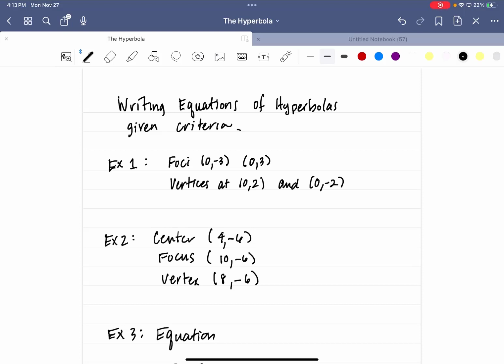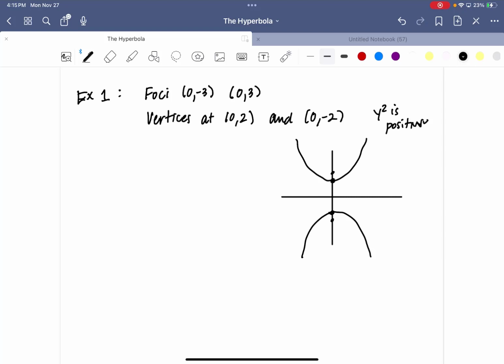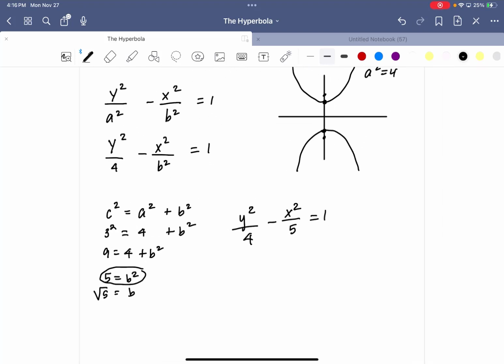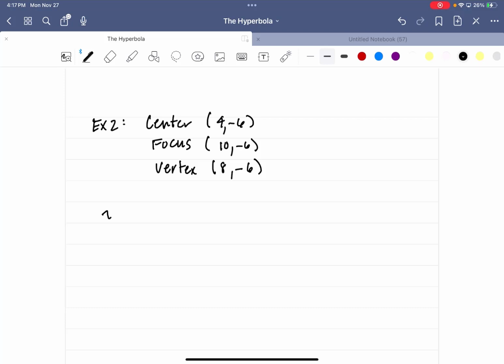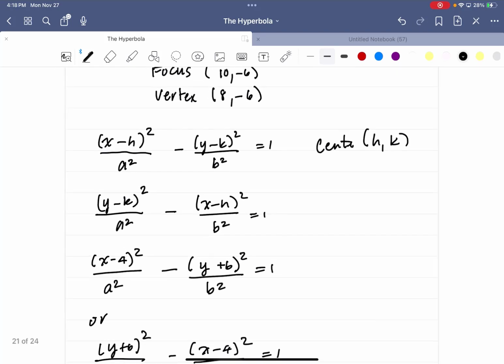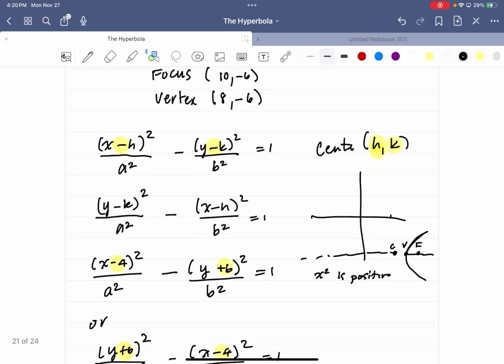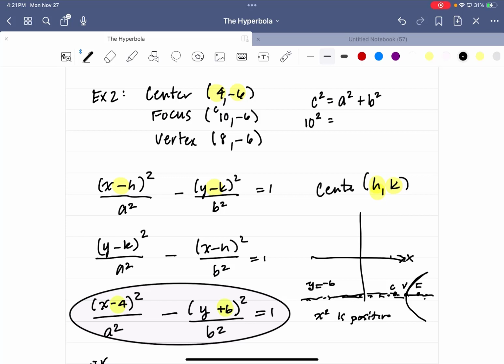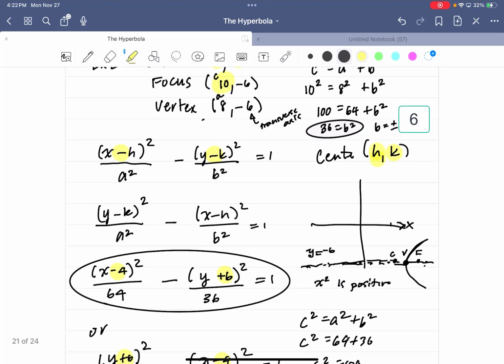hyperbola part 3